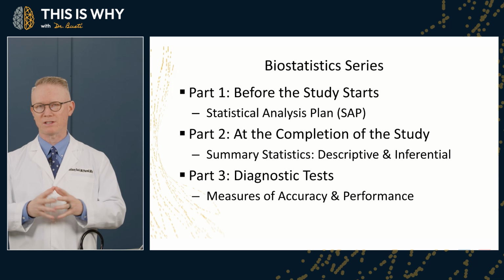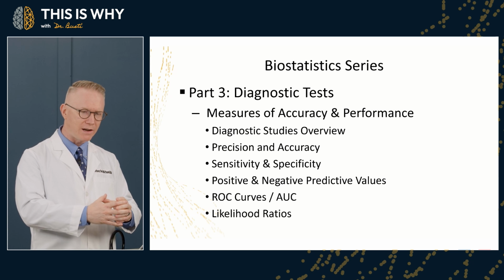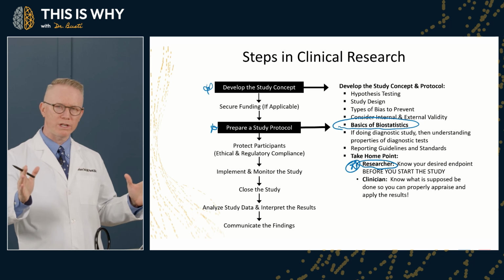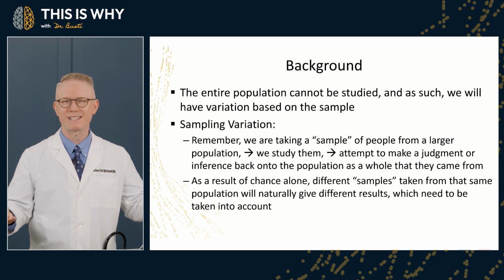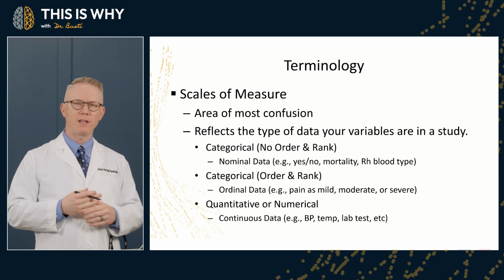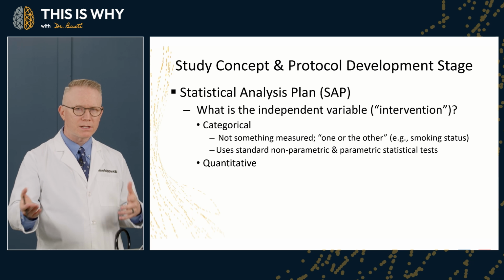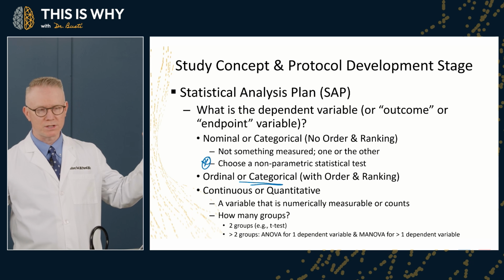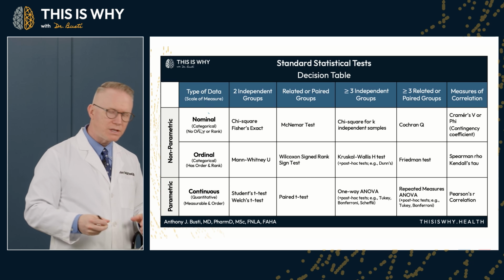Intro to Biostatistics: How to Pick the Right Statistical Test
How do you choose the right statistical test in clinical research?

In this This Is Why (TIW) lecture, Dr. Busti introduces the biostatistics decision-making framework that connects hypothesis, study design, and data type to the correct statistical analysis.

This is not a memorization lecture—it’s about understanding the structure behind statistical choices so you can evaluate research correctly as a clinician or researcher.

This episode sets the foundation for the entire Biostatistics Framework series, where each concept builds step-by-step into practical application.

If you’ve ever wondered why a specific statistical test was used in a paper—or whether it was the right one—this is where you start.

Topics Covered:
- Introduction to biostatistics in clinical research
- How to choose the correct statistical test
- Role of hypothesis in guiding analysis
- Study design and its impact on statistical decisions
- Understanding data types in research
- Independent vs related groups
- Internal validity and bias in clinical studies
- Sample vs population inference
- Null vs alternative hypothesis (conceptual review)
- Overview of the statistical decision framework

00:00 - Introduction
02:28 - Concept Overview
07:41 - Steps in Clinical Research
11:19 - Background of Biostatistics
15:04 - Standard Statistical Tests
16:45 - Terminology of Biostatistics
19:20 - Study Concept & Protocol Development Stage
25:53 - How Data & Study Groups Relate to the Standard Tests
27:59 - Conclusion